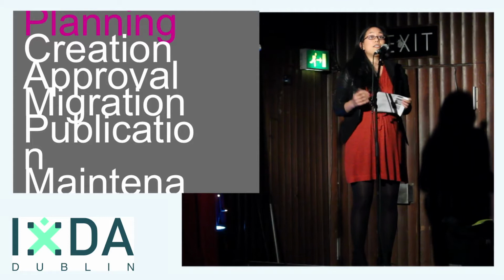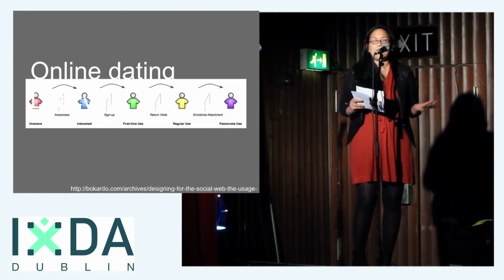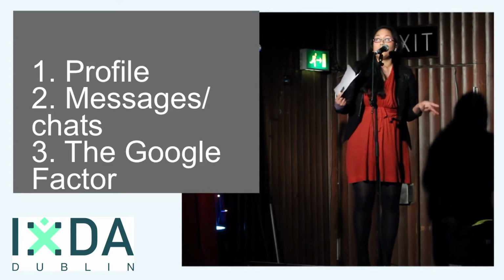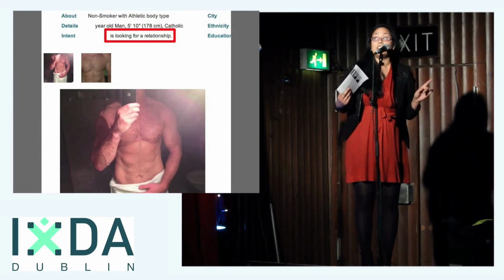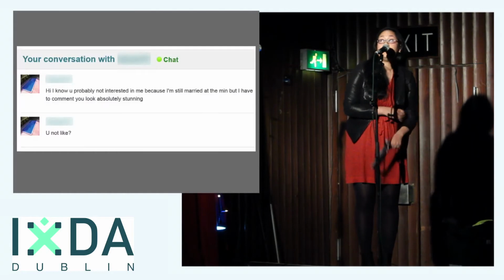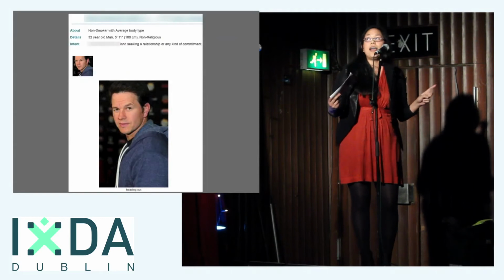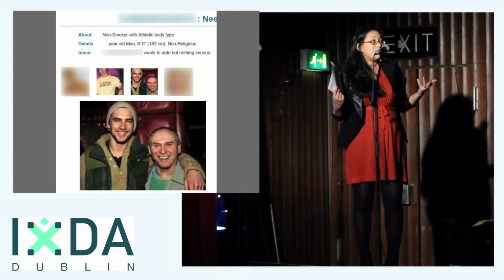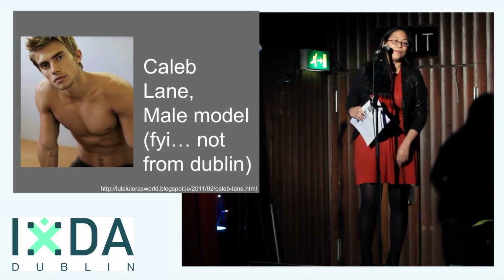Cory-Ann Joseph - How content strategy can help you get a date.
Not sure what content strategy is? Don't care? Hopefully this talk will change your mind...

Forget boring case studies - instead I'll be looking at content strategy in the real world, particularly an area near and dear to my (and maybe your) heart - online dating. From a year in the wilds of Plenty of Fish and OkCupid, find out what on earth we content strategists do, why it matters, and most importantly how it can help you get to first base.

Cory-Ann has over ten years' experience in content, mostly working with men who gamble with their lives (extreme sports), or just plain gamble (online poker). She's now a risk-averse content strategist with Dublin UX consultancy iQ Content, as well as a co-organiser of Refresh Dublin.